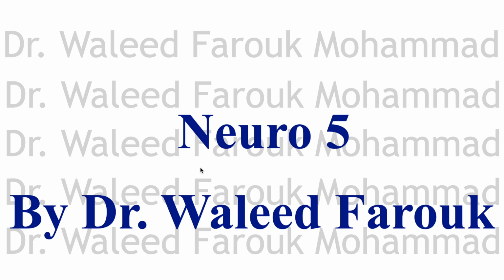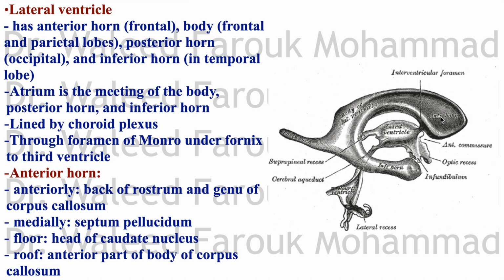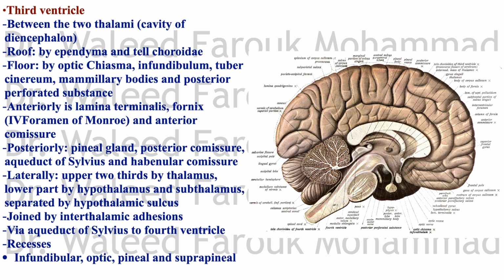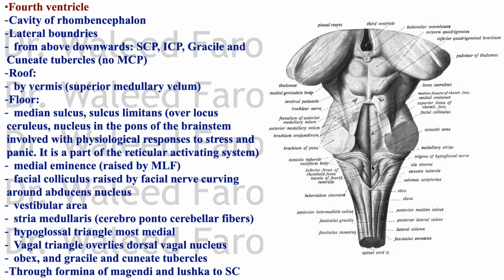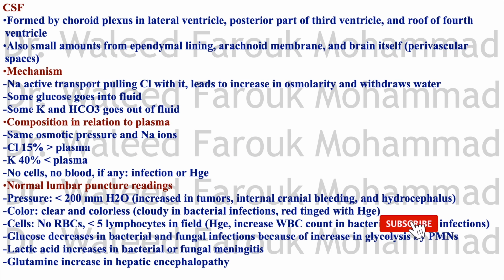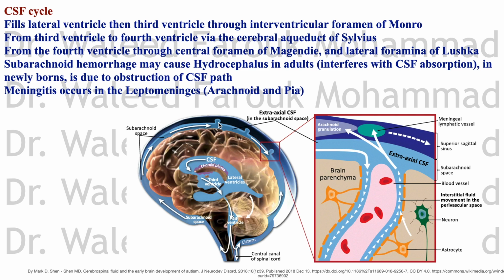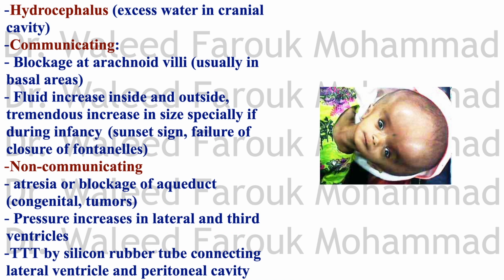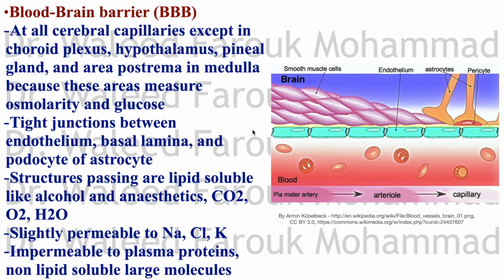Neuro 5 CSF and Ventricular System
The lecture is about cerebro-spinal fluid production and circulation, and brain ventricular system